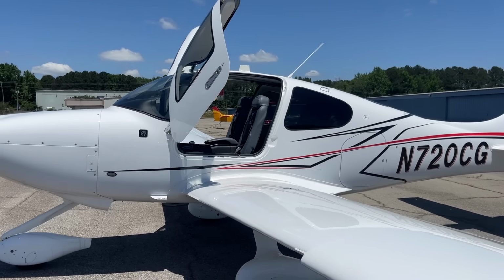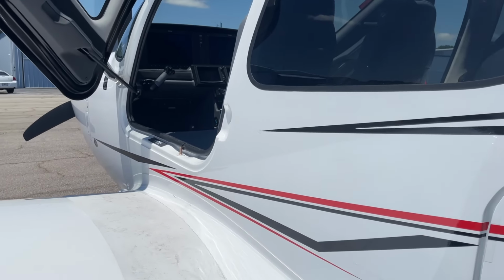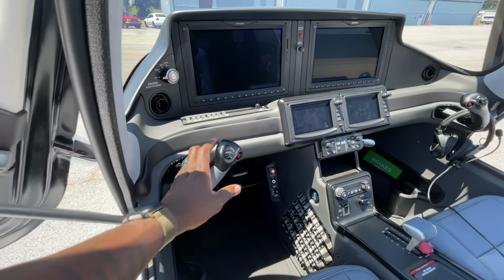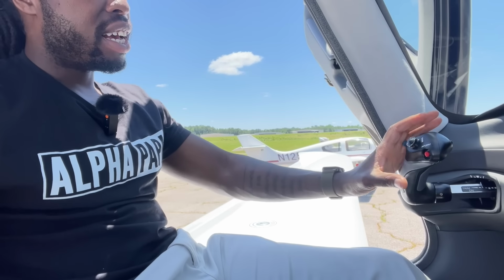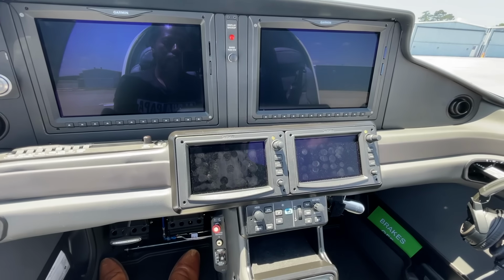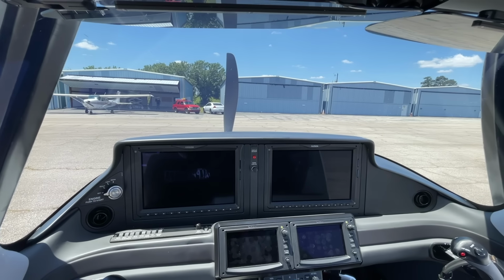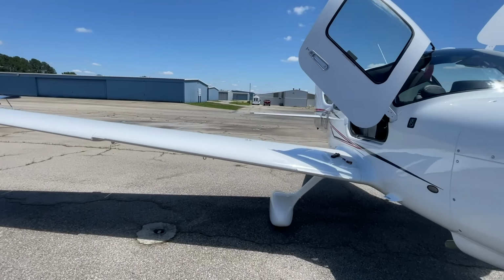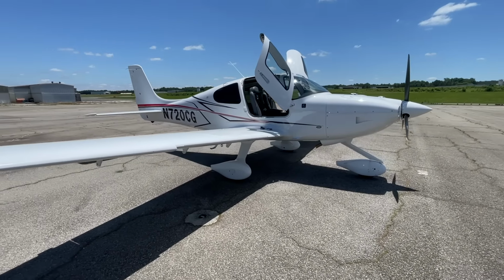Cirrus SR20 G7 Is Training Wheels To A Jet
Cirrus released their Gen 7 for the SR20 and SR22 earlier this year. And I had a chance to get up close and personal with it this week. Not only is this thing immaculate, it is also quite the wrap around luxury.

Some quick notes on the new G7. You have all new avionoics suite with the Garmin perspective touch, new automatic fuel selector and of course the same coMfort you get in all Cirrus aircraft.

SR20 G7 Specs
engine - Lycoming 215 HP
speed: 150 kts
Range: 800 nautical miles
Payload: 664 lbs
Price: Starts at $634,000